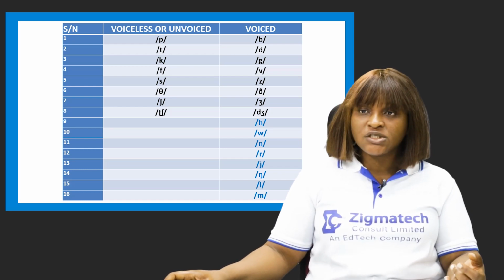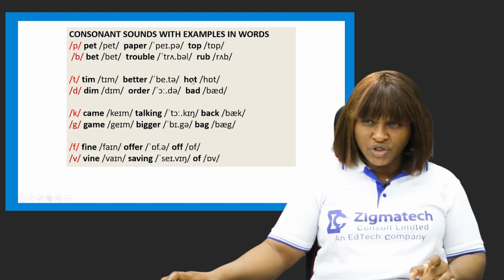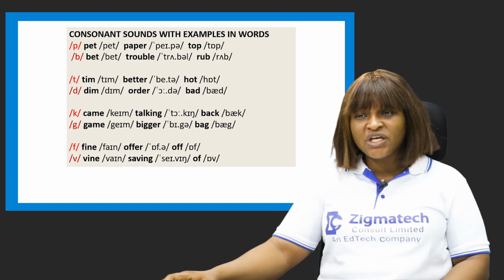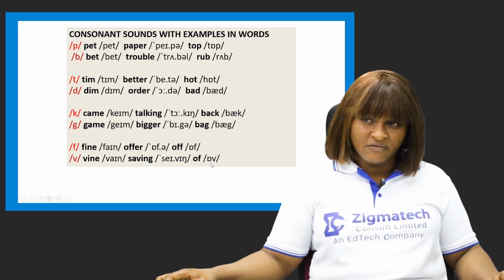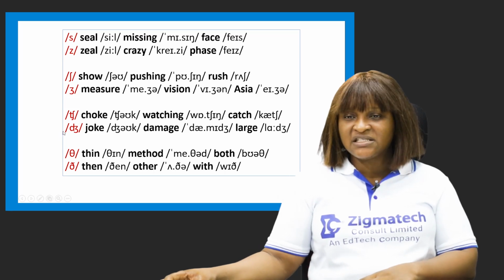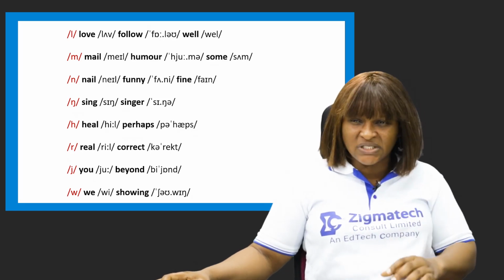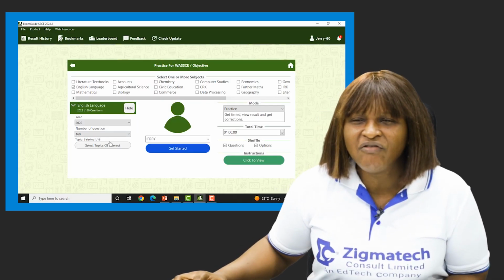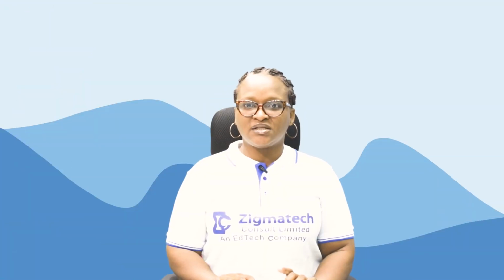CONSONANT SOUNDS | ENGLISH LANGUAGE | EXAM GUIDE | LEARNING HUB | ZIGMATECH CONSULT | EXAMGUIDE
VOICELESS SOUNDS
VOICED SOUNDS
CONSONANT SOUNDS WITH EXAMPLES IN WORDS